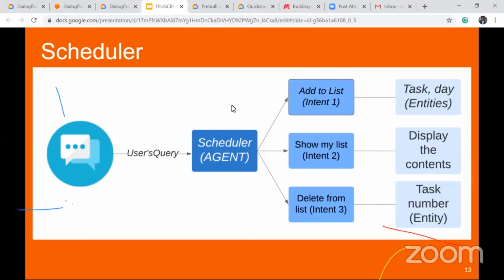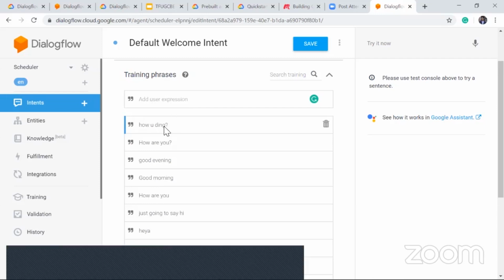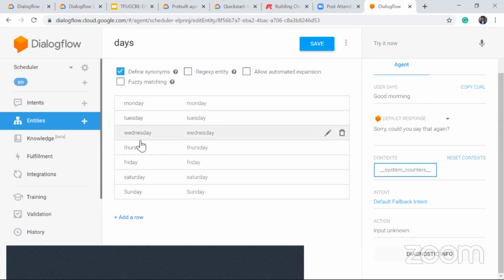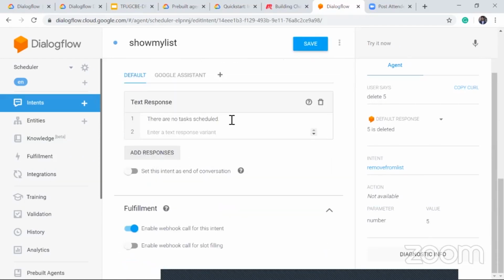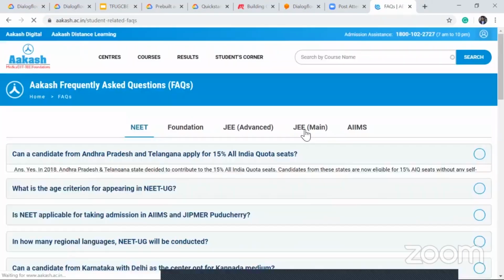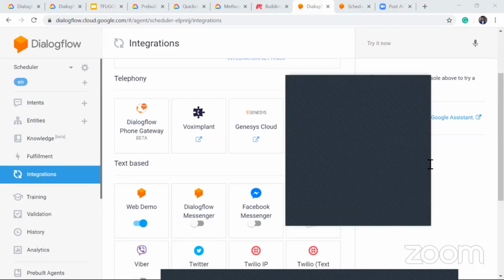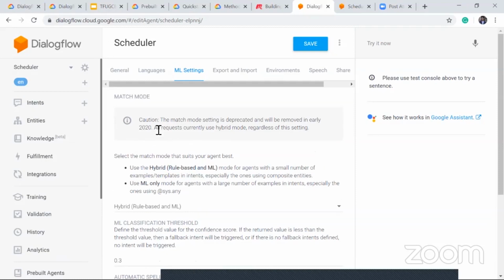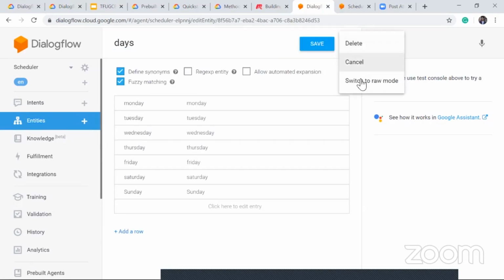Building Chatbots with Google DialogFlow | TensorFlow UserGroup Coimbatore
This webinar will help you to learn the basic essential terminologies to build intelligent chatbots on the DialogFlow platform. Companies around the world like dominos are reaching out to their customers and solving the issues through chatbots built on Dialogflow.

Date - 2nd Apr 2020, Thursday